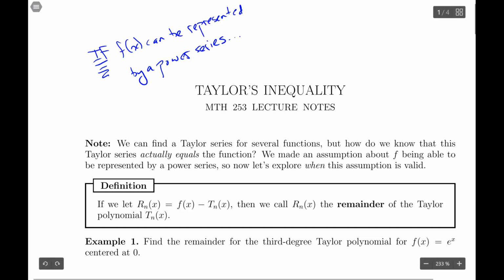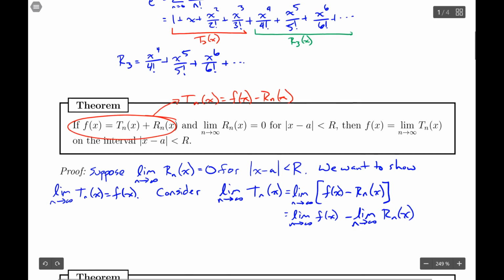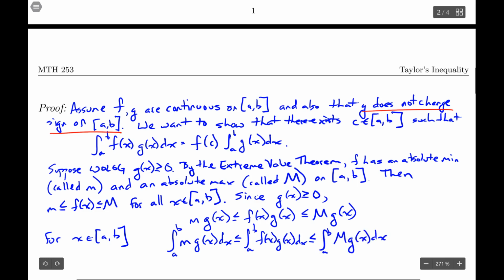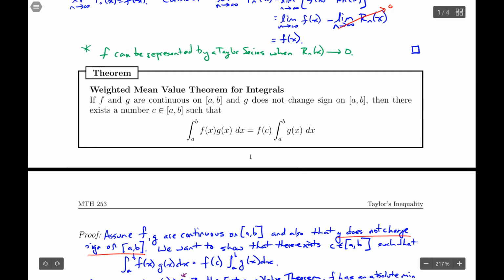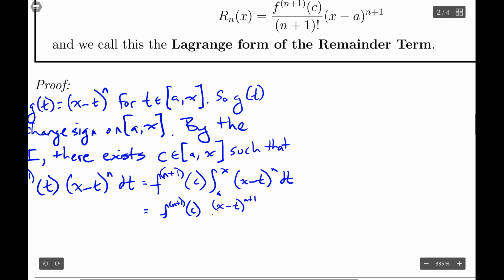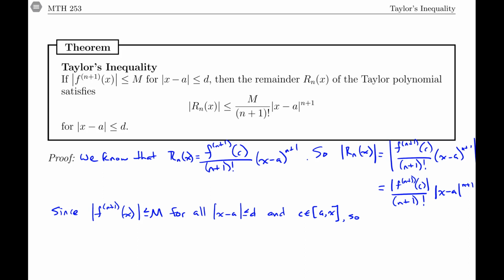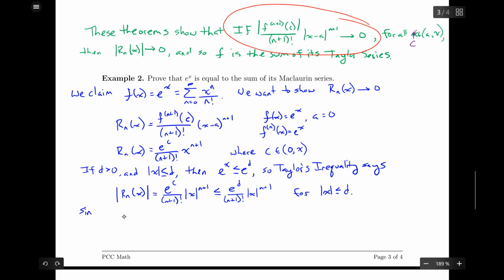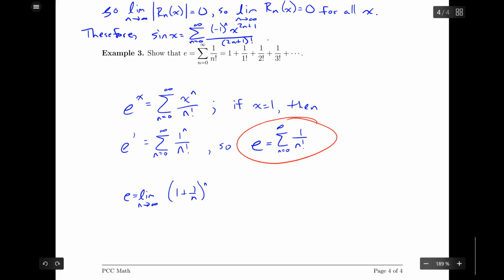Section 8.7 - Taylor's Inequality Theory (Part 3)